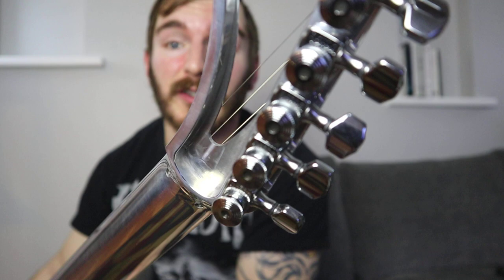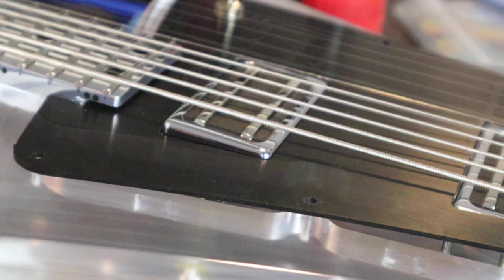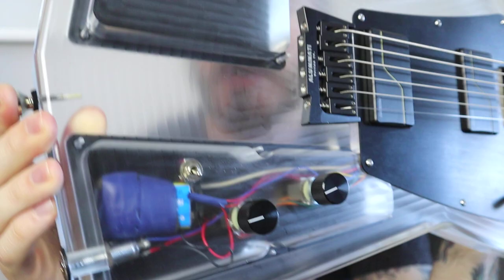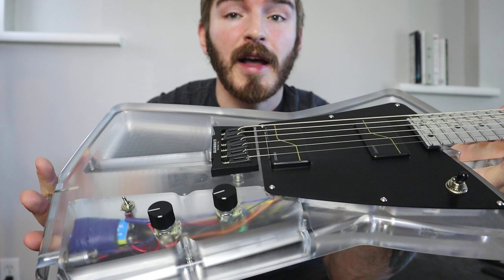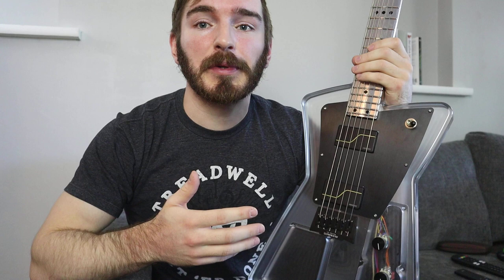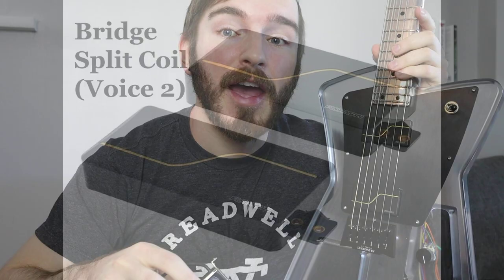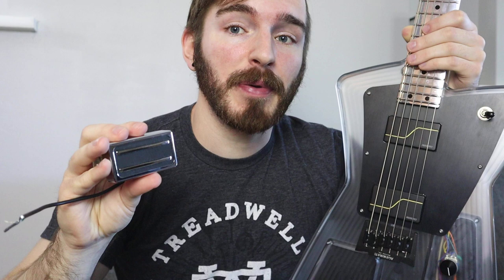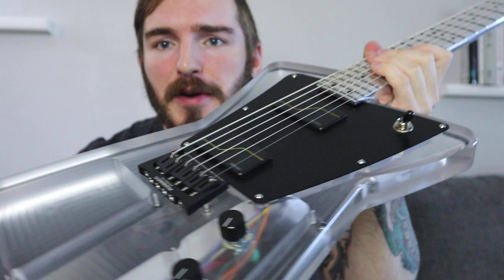This Guitar is $4000 & I MODIFIED IT!? - Fishman MKH vs Lollar DB Pickups Comparison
0:00 - Intro
1:24 - ISSUE WITH CHANGING PICKUPS ON THIS GUITAR
2:17 - Disassembling the Guitar
2:26 - Taking Apart Stock Wiring & Lollar Pickups
2:40 - Install Fishman MKH Pickups & New Wiring
3:16 - Specs & Overview of Aluminati Guitar
6:29 - Description of Comparison

TONES:
DI Signal
7:37 - Lollar DB Birdge DI
7:44 - Fishman MKH Bridge (Voice 1) DI
7:50 - Fishman MKH Bridge (Voice 2) DI
7:56 - Fishman MKH Bridge Split-Coil (Voice 1) DI
8:03 - Fishman MKH Bridge Split-Coil (Voice 2) DI
8:10 - Lollar DB Middle DI
8:17 - Fishman MKH Middle (Voice 1) DI
8:24 - Fishman MKH Middle (Voice 2) DI
8:30 - Fishman MKH Middle Split-Coil (Voice 1) DI
8:37 - Fishman MKH Middle Split-Coil (Voice 2) DI
8:45 - Lollar DB Neck DI
8:51 - Fishman MKH Neck (Voice 1) DI
8:58 - Fishman MKH Middle (Voice 2) DI
9:05 - Fishman MKH Middle Split-Coil (Voice 1) DI
9:13 - Fishman MKH Middle Split-Coil (Voice 2) DI

Clean Tone
9:20 - Lollar DB Birdge
9:34 - Fishman MKH Bridge (Voice 1)
9:49 - Fishman MKH Bridge (Voice 2)
10:04 - Fishman MKH Bridge Split-Coil (Voice 1)
10:17 - Fishman MKH Bridge Split-Coil (Voice 2)
10:33 - Lollar DB Middle
10:47 - Fishman MKH Middle (Voice 1)
11:02 - Fishman MKH Middle (Voice 2)
11:17 - Fishman MKH Middle Split-Coil (Voice 1)
11:32 - Fishman MKH Middle Split-Coil (Voice 2)
11:46 - Lollar DB Neck
12:03 - Fishman MKH Neck (Voice 1)
12:17 - Fishman MKH Middle (Voice 2)
12:32 - Fishman MKH Middle Split-Coil (Voice 1)
12:46 - Fishman MKH Middle Split-Coil (Voice 2)

Distortion Tone
13:02 - Lollar DB Birdge
13:13 - Fishman MKH Bridge (Voice 1)
13:27 - Fishman MKH Bridge (Voice 2)
13:40 - Fishman MKH Bridge Split-Coil (Voice 1)
13:53 - Fishman MKH Bridge Split-Coil (Voice 2)
14:07 - Lollar DB Middle
14:20 - Fishman MKH Middle (Voice 1)
14:34 - Fishman MKH Middle (Voice 2)
14:47 - Fishman MKH Middle Split-Coil (Voice 1)
15:01 - Fishman MKH Middle Split-Coil (Voice 2)
15:13 - Lollar DB Neck
15:26 - Fishman MKH Neck (Voice 1)
15:39 - Fishman MKH Middle (Voice 2)
15:52 - Fishman MKH Middle Split-Coil (Voice 1)
16:05 - Fishman MKH Middle Split-Coil (Voice 2)

Super Low C# Tuning Distortion Tone
16:19 - Lollar DB Birdge
16:34 - Fishman MKH Bridge (Voice 1)
16:49 - Fishman MKH Bridge (Voice 2)
17:05 - Fishman MKH Bridge Split-Coil (Voice 1)
17:20 - Fishman MKH Bridge Split-Coil (Voice 2)

17:36 - Reflection & Thoughts on The Pickups
19:02 - Why Do We Still Buy and Mod Expensive Guitars?
21:01 - Outro